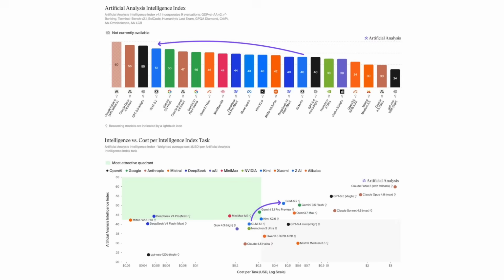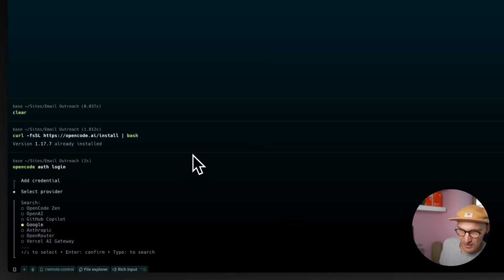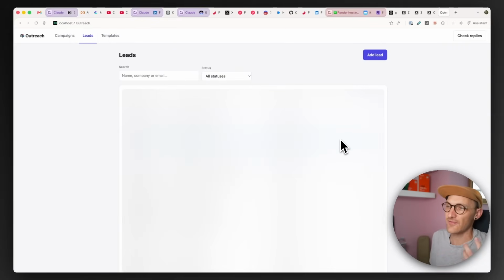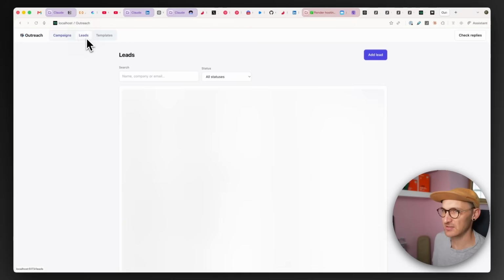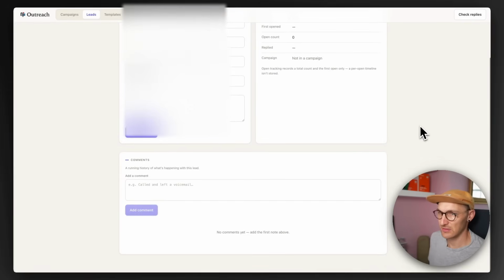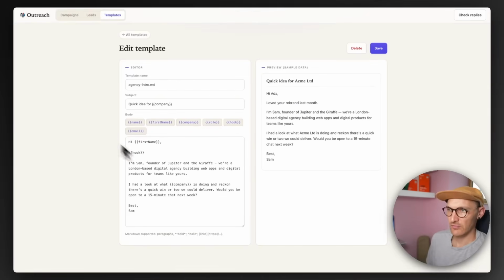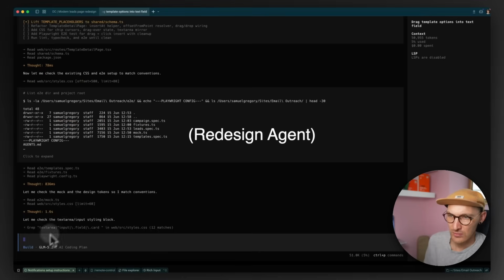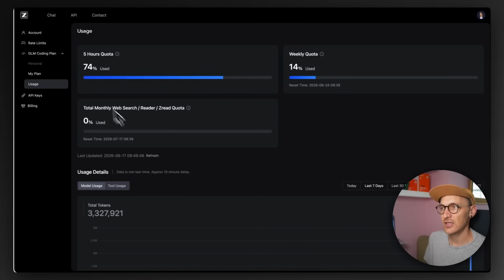GLM 5.2 Just Dropped And... Better than Fable?!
Silicon Valley's monopoly on high-end coding AI is officially under threat from the East. In this video, we put the brand-new GLM 5.2 to the absolute test within Open Code to see if the hype surrounding its Design Bench scores is actually justified. We take a standard CRM and push the model to its limits with a full aesthetic redesign and a complex drag and drop feature involving Notion integration.

Key Takeaways:
- GLM 5.2 Setup: How to integrate the model with Warp Terminal and Open Code using the Zeda coding plan.
- Pricing Reality: A look at the Light, Pro, and Max plans and why token usage might surprise you.
- Design vs Logic: Why this model might be a better logic engine than a creative director.
- The Hybrid Workflow: How to use GLM 5.2 alongside Claude to optimise your coding speed and costs.
- Performance Benchmarks: Testing the 1 million context length claims in a real-world project.

Hardware:
14 inch M5 Max MacBook Pro 128GB RAM 40 Core GPU 2TB SSD
Harness: OpenCode / Claude Code
Server: oMLX

$ cat timestamps.txt
00:00 GLM 5.2 Just dropped
00:25 Pricing
00:52 Installing OpenCode
01:09 Connecting GLM Coding Plan with OpenCode
01:52 Email outreach tool we will work on
02:35 Test 1: "Better than Fable" design capabilities
03:15 1m context window, faster model on pro plan
03:36 Design result
03:43 Test 2: Pushing the design capabilities
04:21 Test 3: Design free-reign
04:49 Front end capabilities / feature development
06:29 Redesign agent problem
07:52 Final thoughts